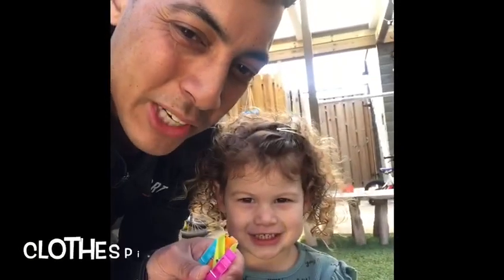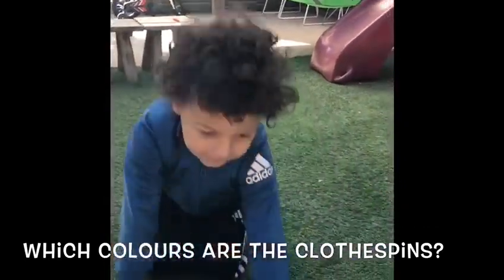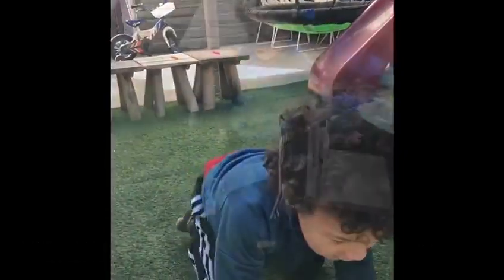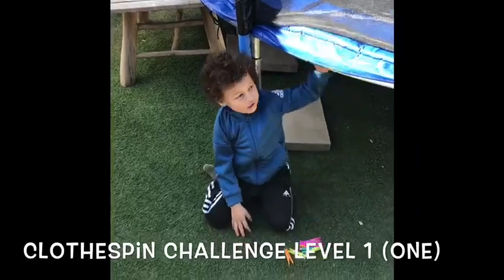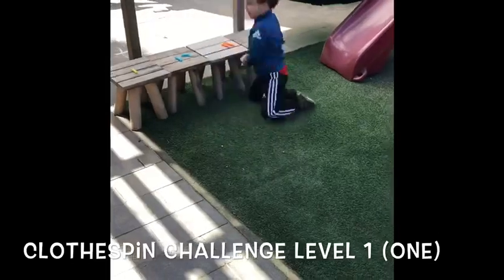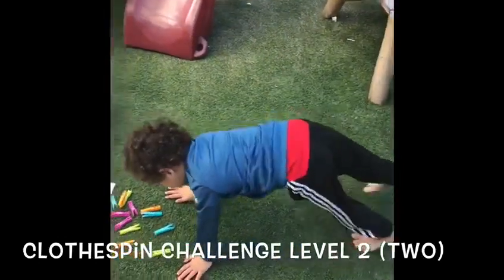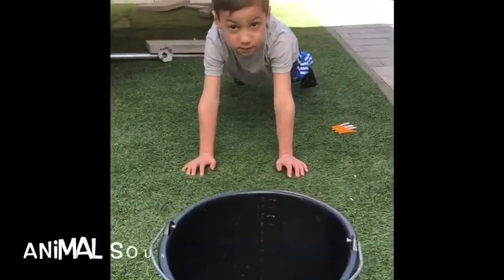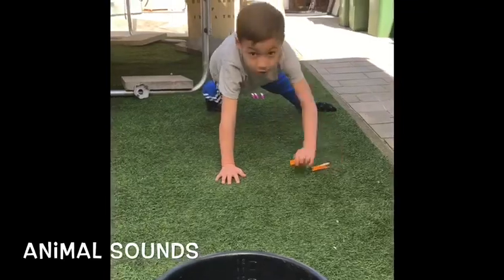The clothespin challenge (English)